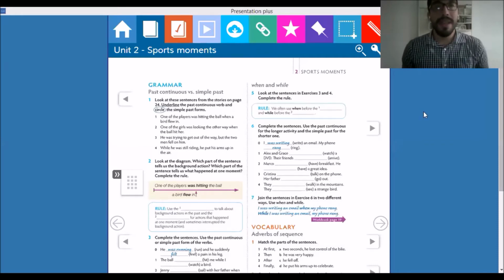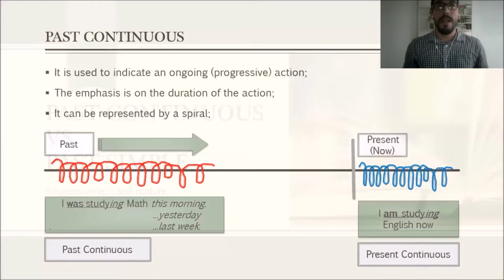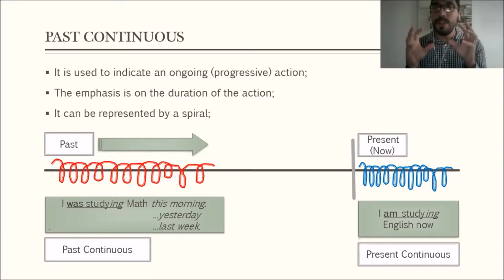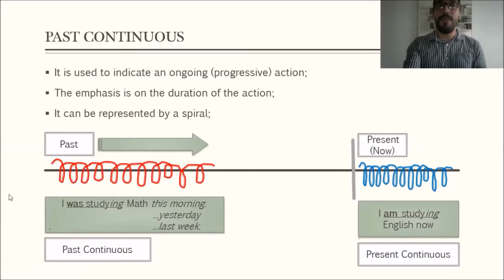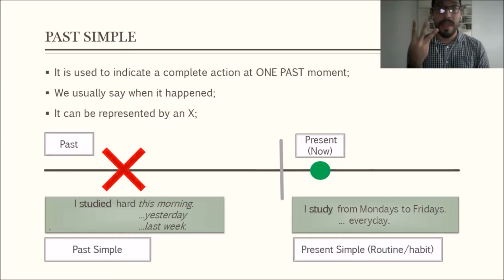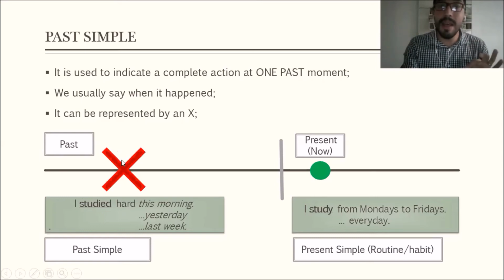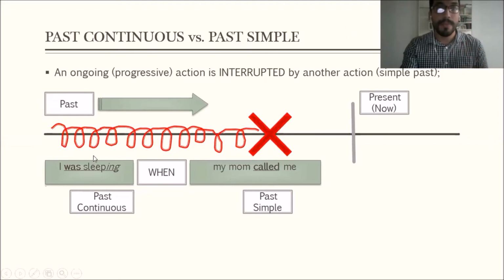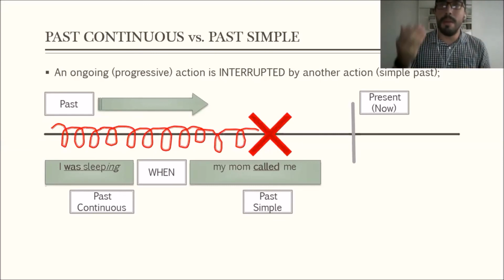Past Continuous vs. Past Simple - Unit 2 (Level B1) - Part 1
Let's talk about actions that INTERRUPTED other actions in the PAST. Learn more about it!